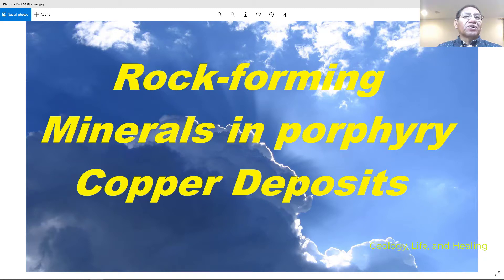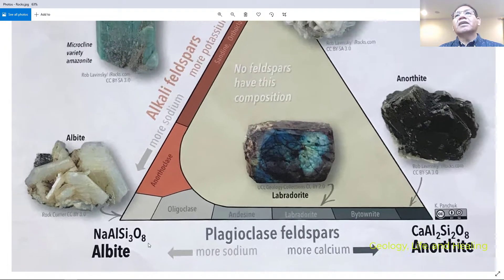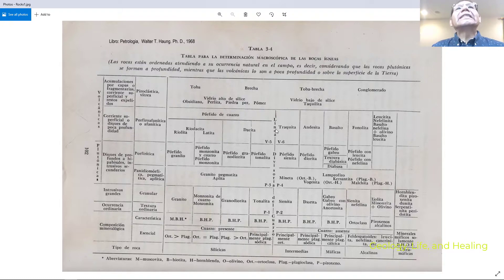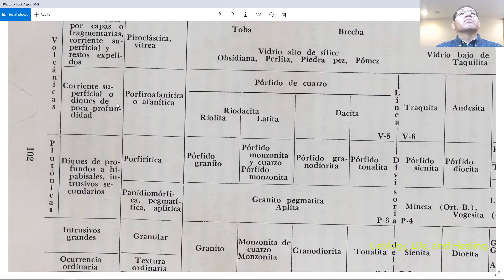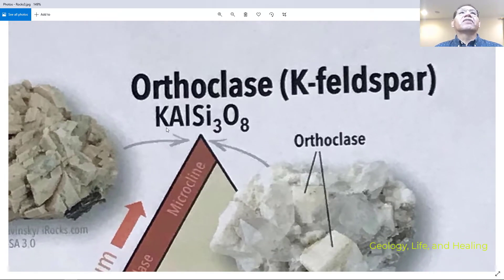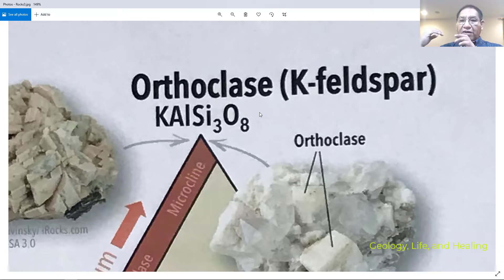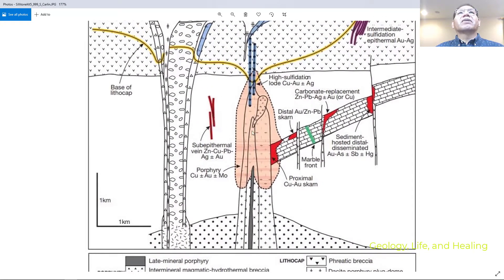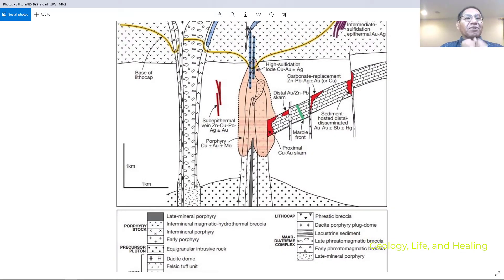How to recognize Rock-forming minerals in porphyry copper deposits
In this video you will learn to how to recognize porphyry copper deposits rock-forming minerals, rock type of intrusive, and a little bit about the importance of these rock-forming minerals with the hydrothermal alteration process. Enjoy this video very much, thank you, thank you, thank you.